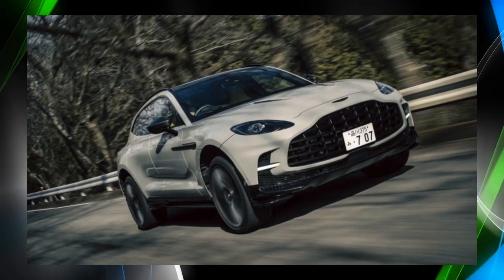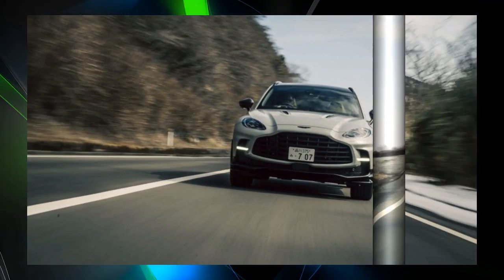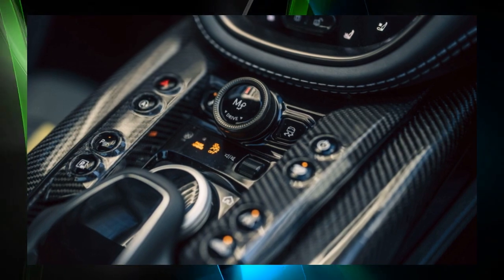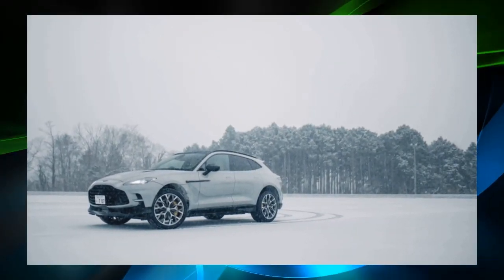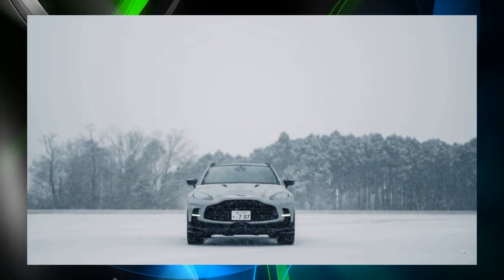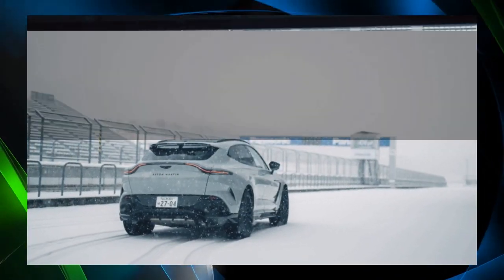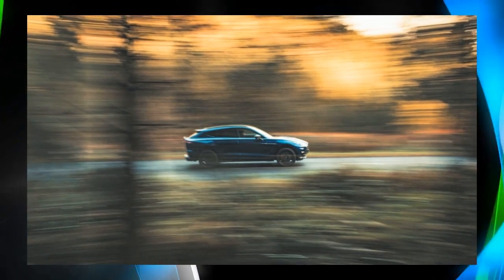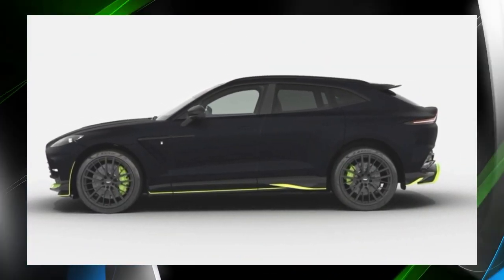Aston Martin DBX707 "Japan's Neon Shining Expressway" Midnight Podium Edition